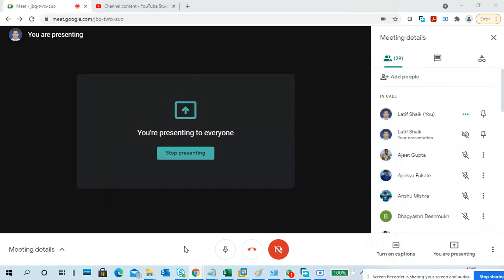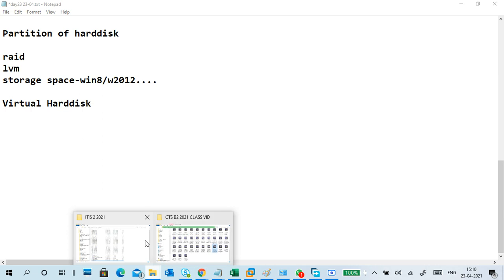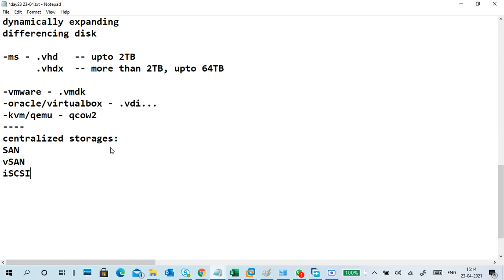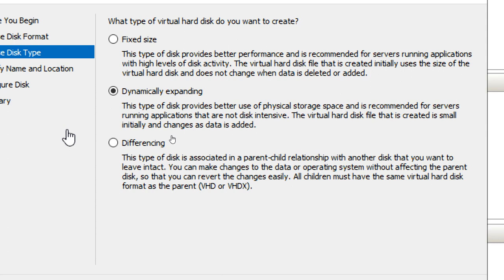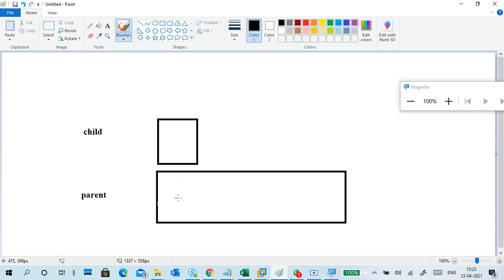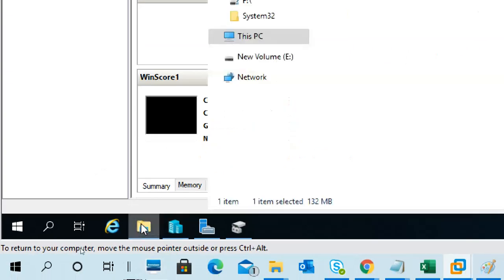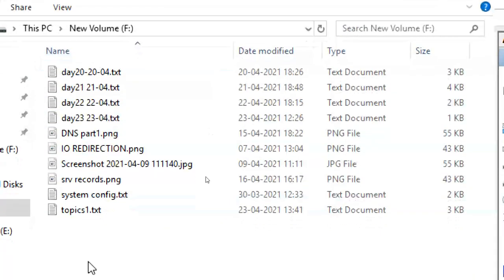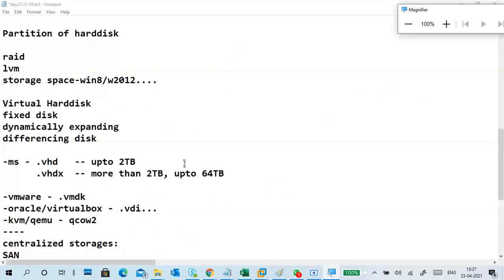Virtulization Part6 Storage Virtualization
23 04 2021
Storage Virtualization

Storage virtualization is the pooling of physical storage
from multiple storage devices into what appears to be a single
storage device -- or pool of available storage capacity -- that is
managed from a central console

Partition of harddisk

raid
lvm
storage space-win8/w2012.

Virtual Harddisk
fixed disk
dynamically expanding
differencing disk

-ms - .vhd   -- upto 2TB
      .vhdx  -- more than 2TB, upto 64TB

-vmware - .vmdk
-oracle/virtualbox - .vdi...
-kvm/qemu - qcow2
centralized storages:
SAN
vSAN
iSCSI